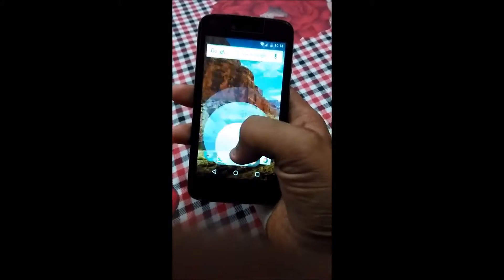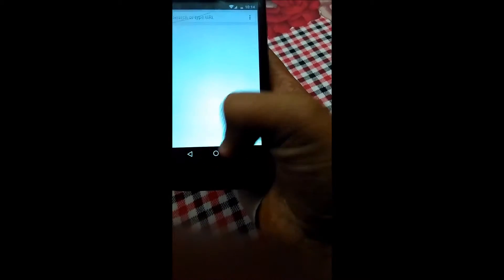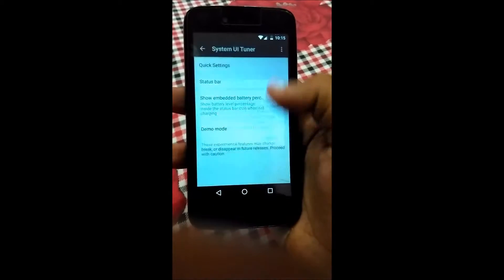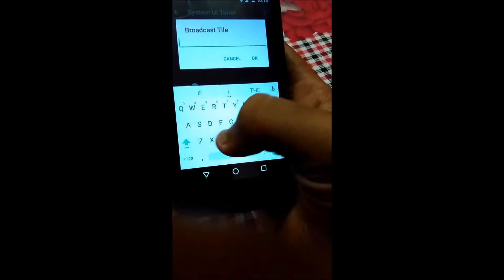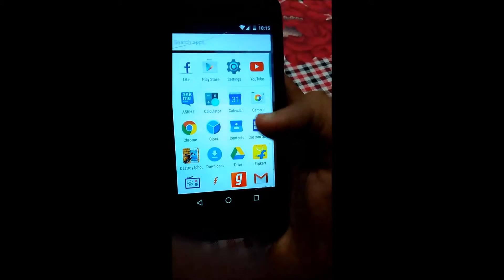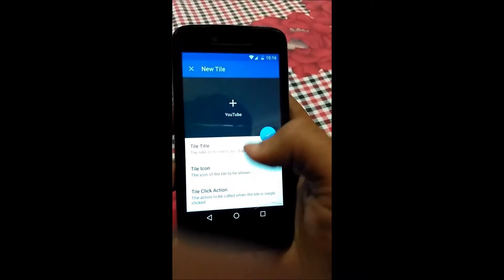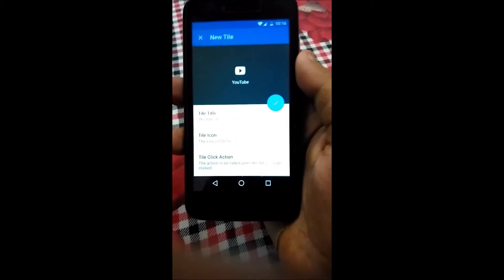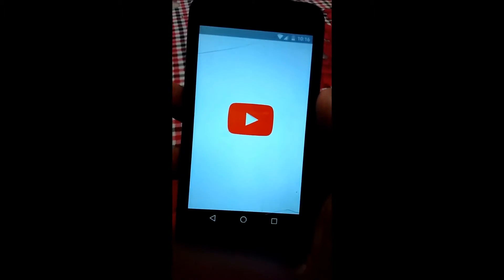Change Quick Settings : Android Marshmallow 6.0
This is a video to show how you can  change custom quick settings or add a custom tile to custom quick settings menu.

If you like this vedio, give me a thumb's up down there.

For any queries Comment in the section below.
SUBSCIBE to my Channel for further videos.